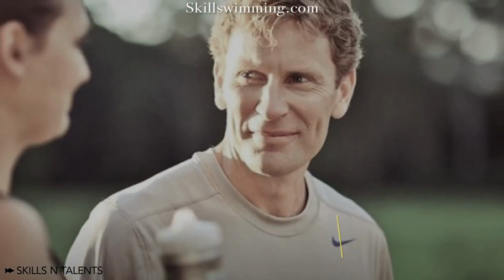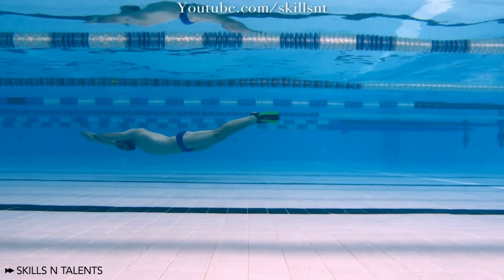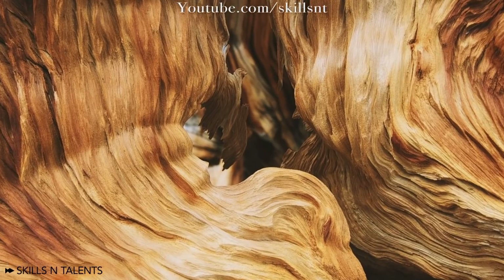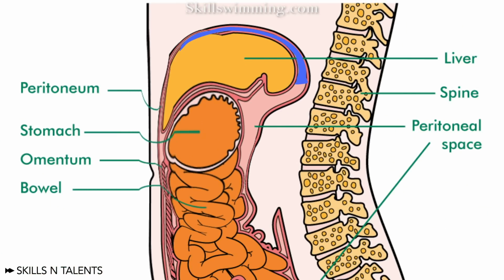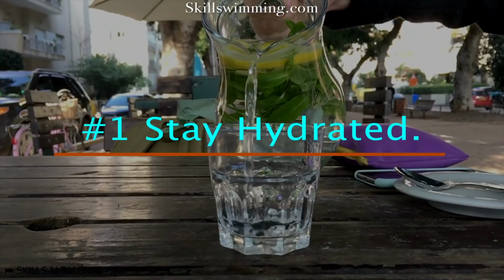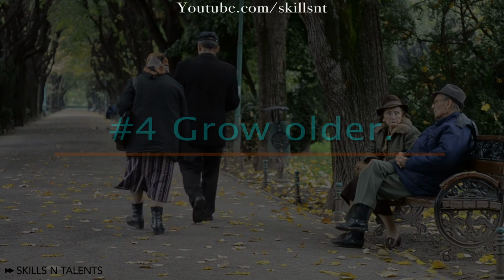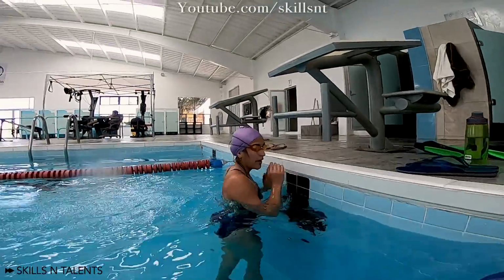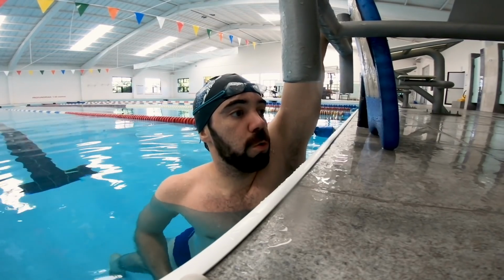What causes side stitches and how to avoid them (Transient abdominal pain)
Bring a friend or make new ones at our camps!
The most important thing is to share the love for the water!

Swim camp for kids!

Swim Camp For Adults!

. Thank you! Has this ever happened to you? You are happily swimming, life is good and then you get a sharp pain on one side of your body. Sometimes it is so uncomfortable that you have to stop swimming. Here is why that happens and some tips to reduce the odds of it happening to you.

 Australian scientist Dr. Darren Morton is the go-to expert on this. He did his Ph.D. on side stitches and has been involved in numerous studies.

He says that stitches are more common in activities where you move your torso repetitively. This includes swimming of course, but also running and horse riding. That is probably why in Mexico we call it horse pain because you often get it while riding a horse.

Dr. Darren says “he's now "99 percent sure" that what's really behind a stitch is an irritation of the membrane lining the abdominal cavity.” Which means that these two membranes are rubbing each other the wrong way. Normally there is liquid in between these two layers but you can increase the chances of getting a side stitch if your stomach is full or if you have weak core muscles. Of course, I would never think you still have weak core muscles after hearing me lecture of its importance for several skills n talents videos.

So here are some tips to avoid getting side stitches.

1- Stay hydrated with water or sports drinks, but avoid sugary drinks like soft drinks and fruit juices.

2- Don’t eat large volumes of food right before you go for a swim.

3- Strengthen your core muscles.

4- Grow older. Ok, you can’t control your age but it seems like people over 40 years old get side stitches less often.

Although these tips may help you reduce the risk of getting a stitch, there is no guarantee that you won’t get one. So if you do get one, the best thing to do is to stop swimming for about 45 to 2 minutes and the pain will normally go away. You can also try deep breathing, pushing or pulling the affected area, or stretching.

If you haven’t seen our videos on the importance of core muscles and how to strengthen them check out this playlist here:

Swim fast!